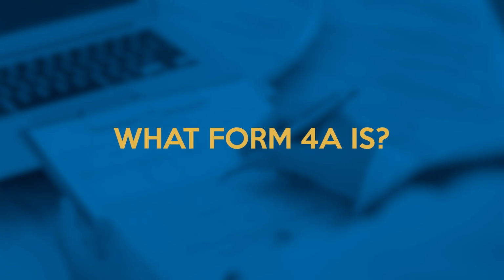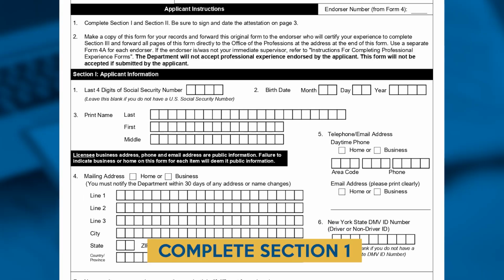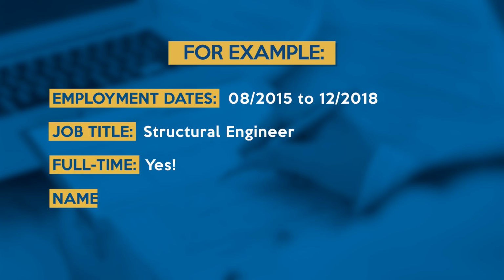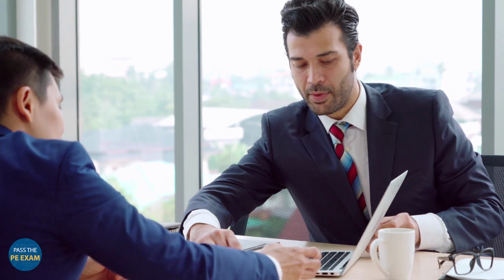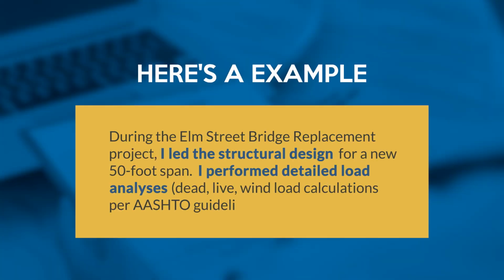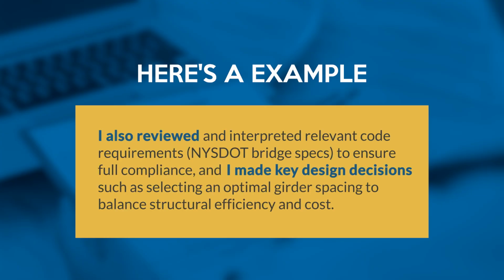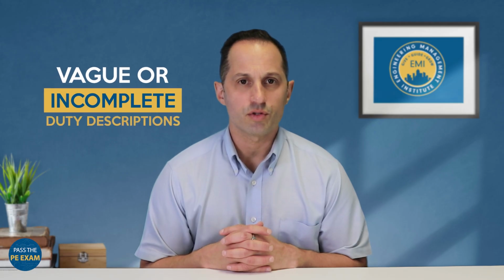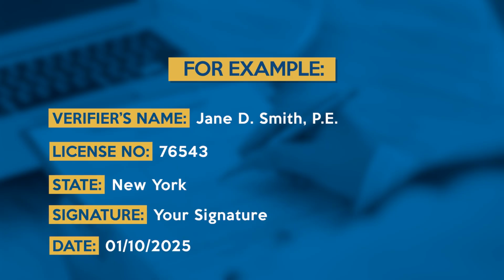5 Steps to MASTER Form 4A for Your PE Exam Success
In this video, Anthony Fasano, PE, walks you through a 5-Step process to successfully complete Form 4A, the professional experience verification required for PE license applications. He explains common mistakes to avoid and how to describe your duties with clarity and confidence.

⭐ Don’t Miss Our In-Person AEC PM Connect Event ➜ Register now at AECPMConnect.com

Pass the PE Exam -- the springboard for launching your engineering career. Preparing for the PE exam can be a real challenge, but through our videos, you will gain access to some of the best PE Exam tutorials and PE review courses so that you can take the PE Exam and pass the PE Exam.